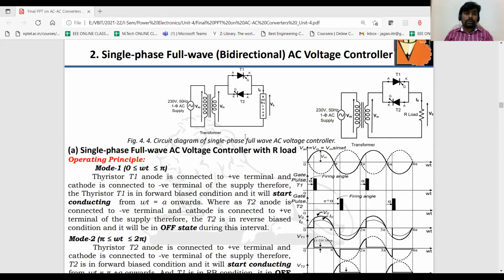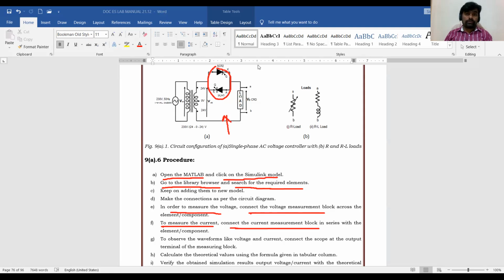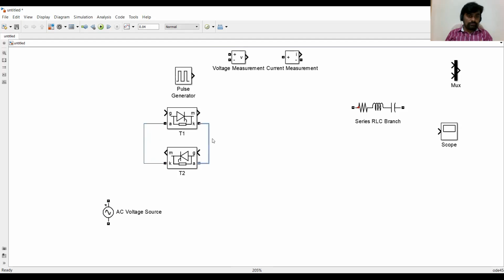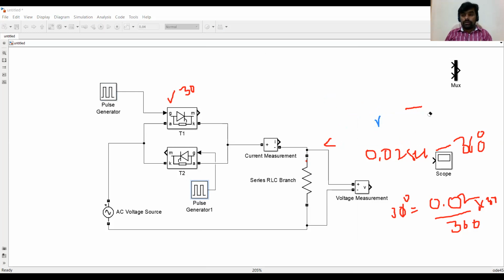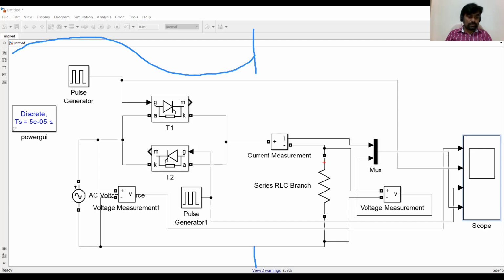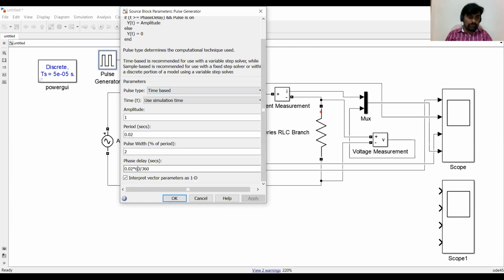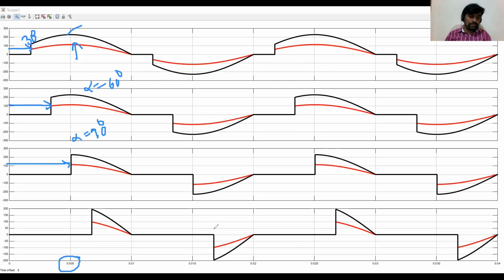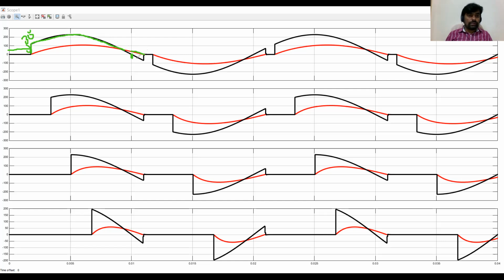Simulation of single-phase AC voltage controller with R and R-L load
This video explains the operation and simulation of ac voltage controller for both resistive load and resistive-inductive loads at different firing angles